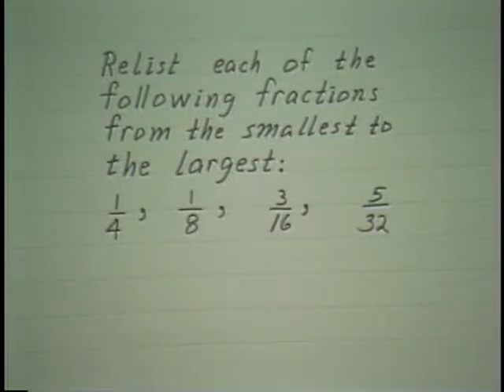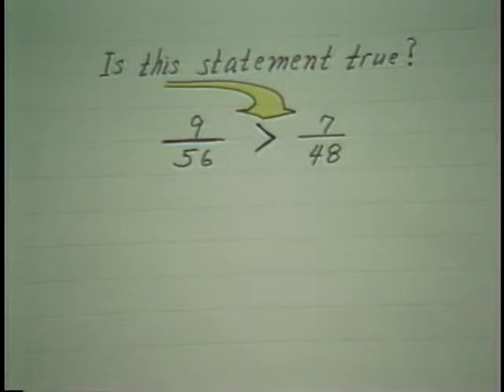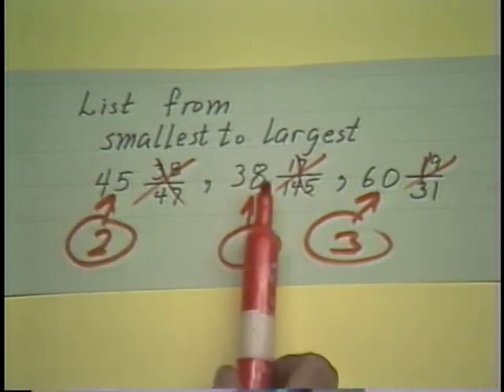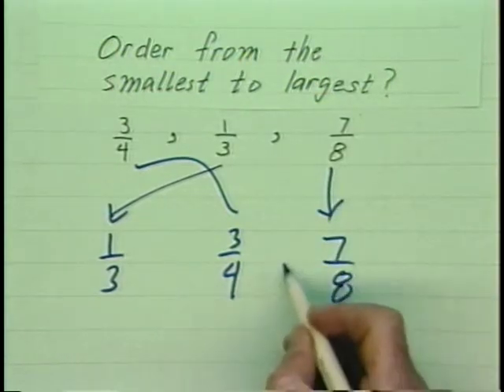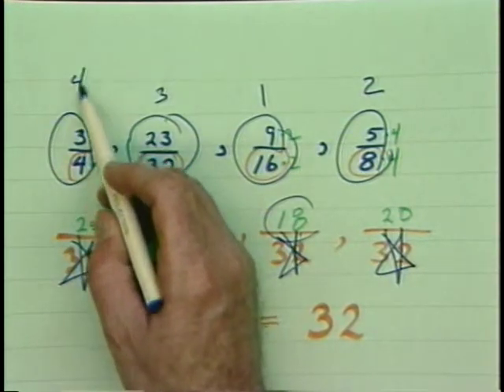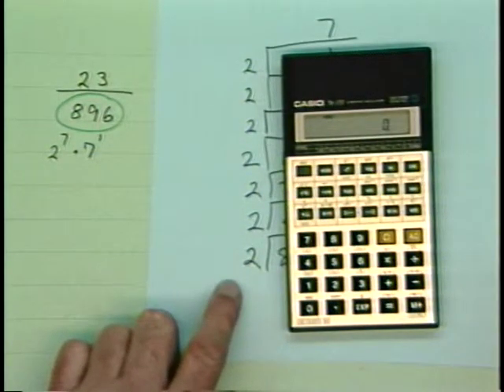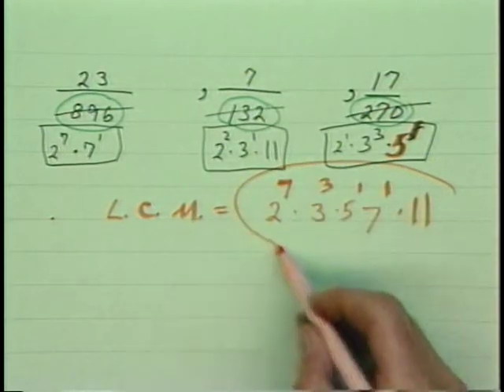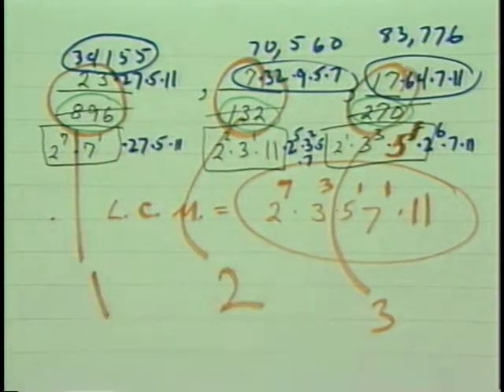Math 20 - Lesson 24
Listing Fractions in Order of Value